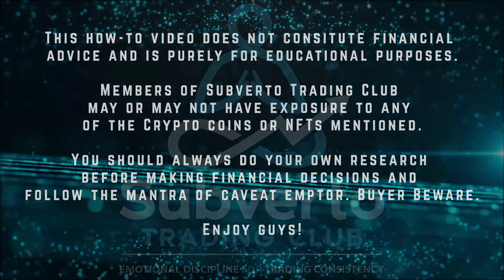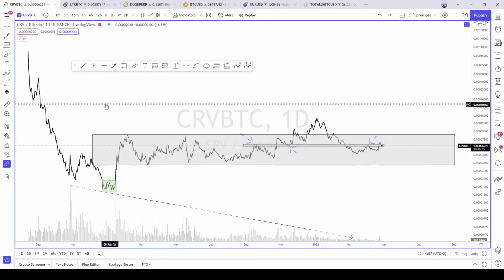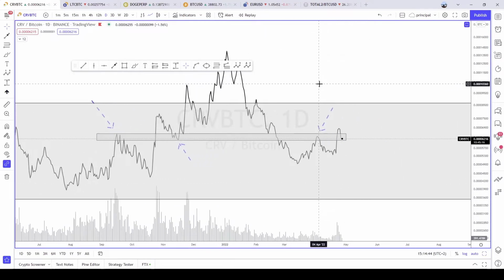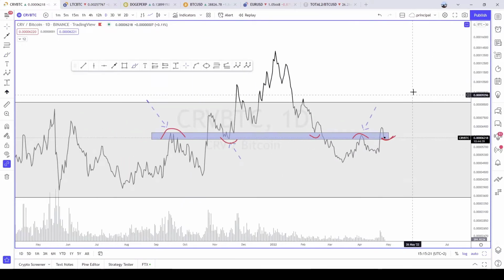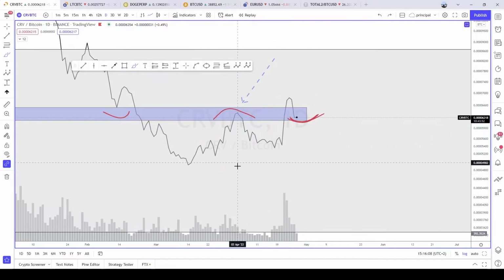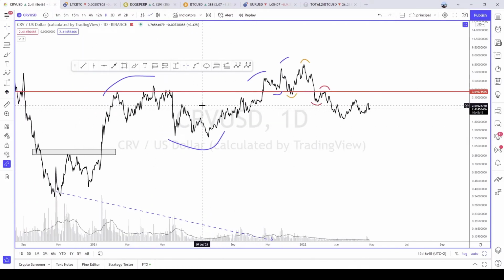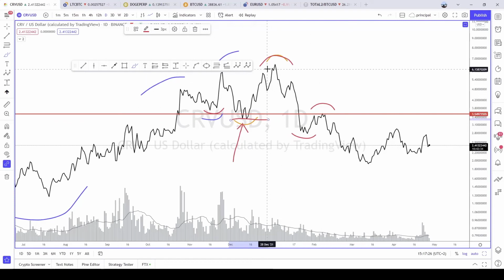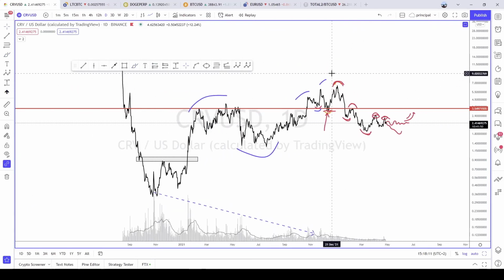Curve (CRV) Review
We are Subverto Trading Club, a group of professional traders from around the globe who were drawn together under a common objective: To seek out students who are determined to empower themselves with the skills needed to be successful in trading. Whether you want to supplement your primary career or make your way as a professional trader, we have the tools and expertise to show you the way.

Come check out our discord with a free 3-day trial: ask questions, peruse chat history, and observe us at work. We look forward to seeing you there! 🚀